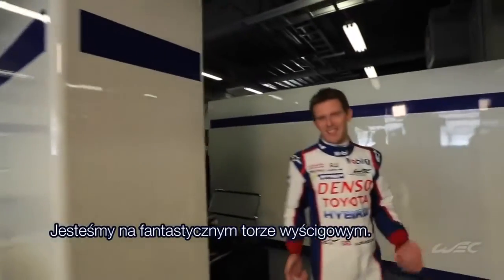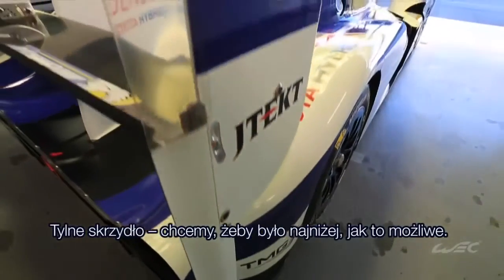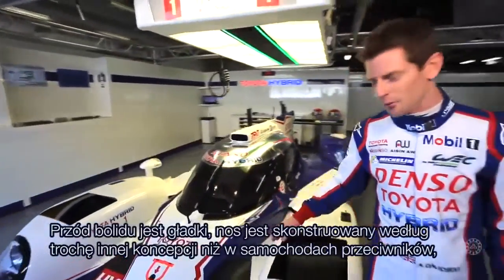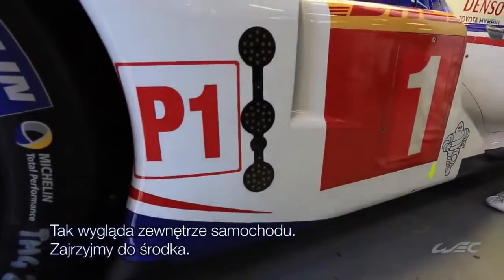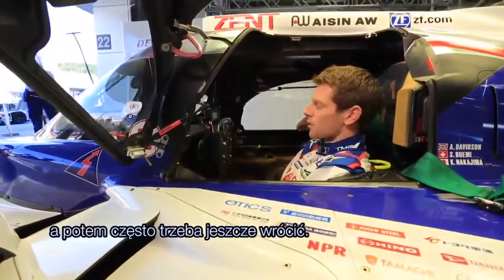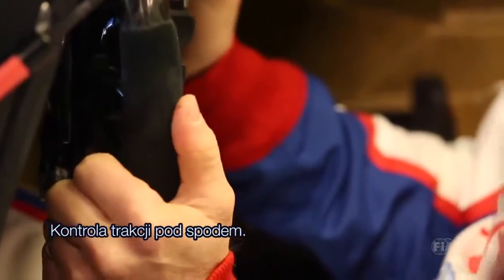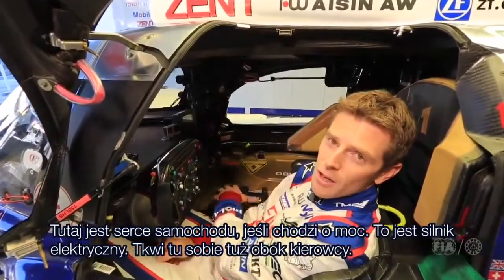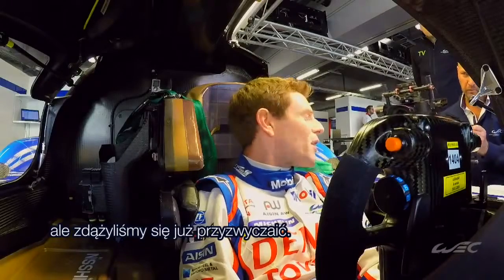Toyota TS 040 Hybrid - prezentacja